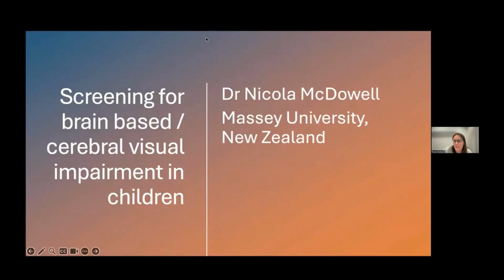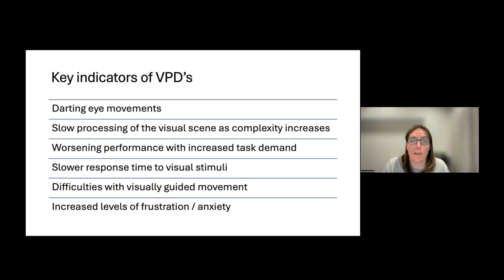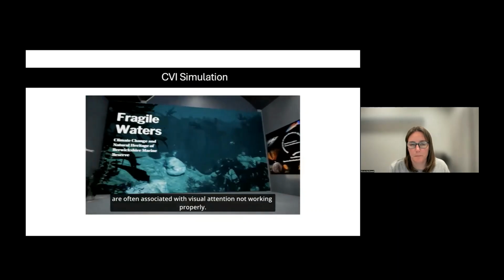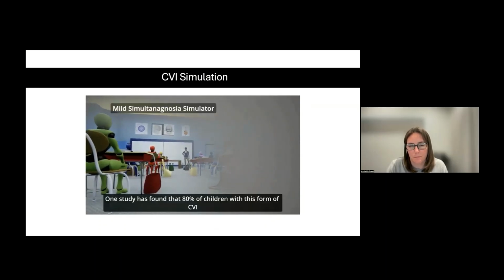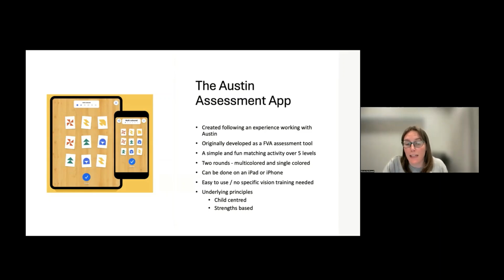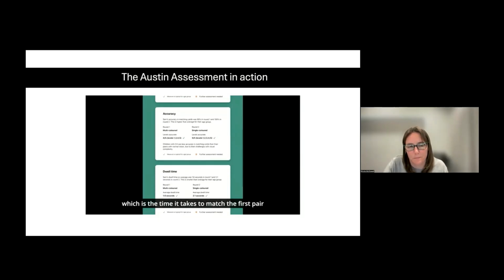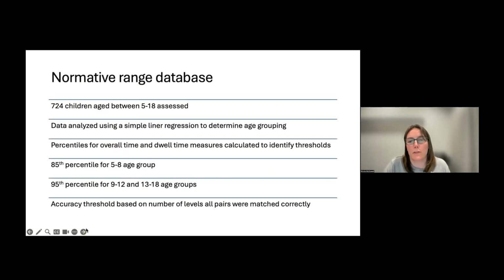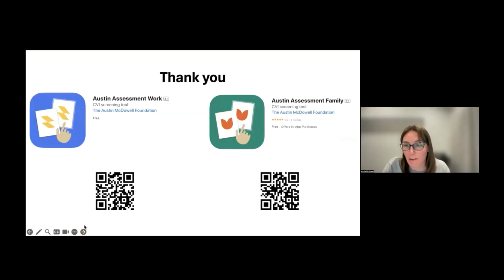Screening for brain based/Cerebral Visual Impairment (CVI) in children | INBC 2024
Lecture by Nicola Mcdowell, Massey University, New Zealand on “Screening for brain based/Cerebral Visual Impairment (CVI) in children”